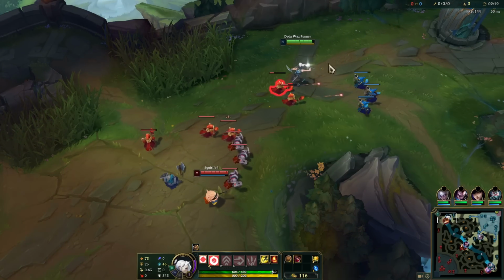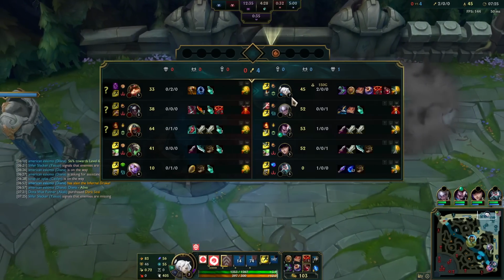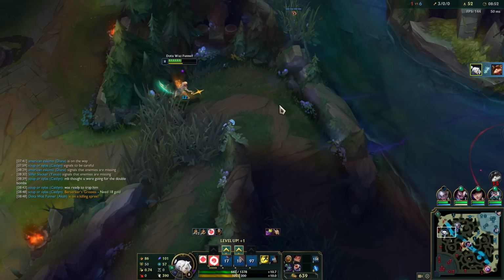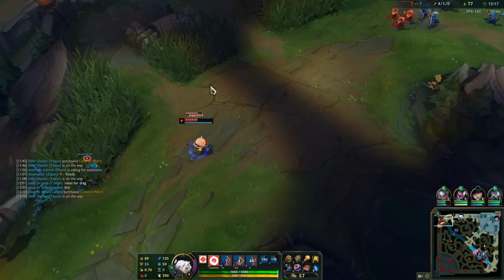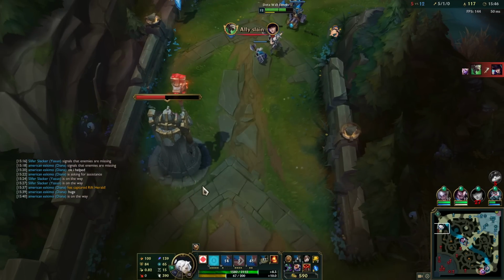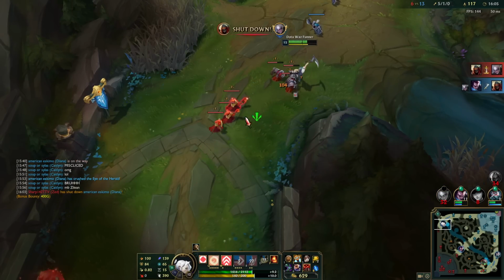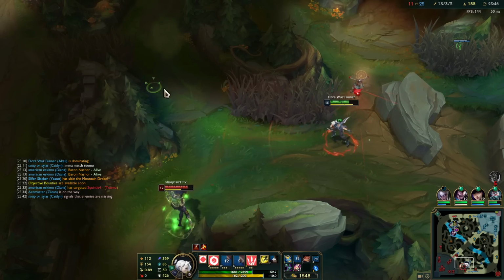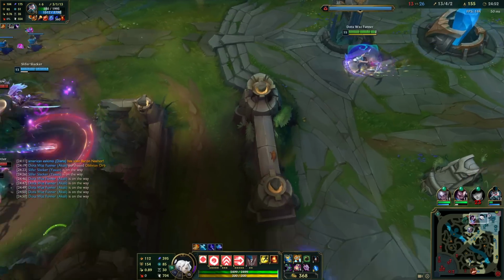Akali, but I'm Jett from Valorant!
League of Legends Season 12 Akali Gameplay!